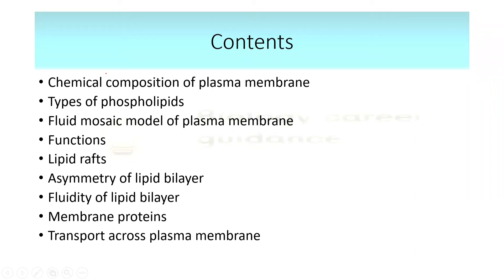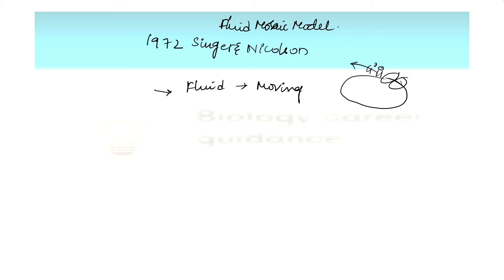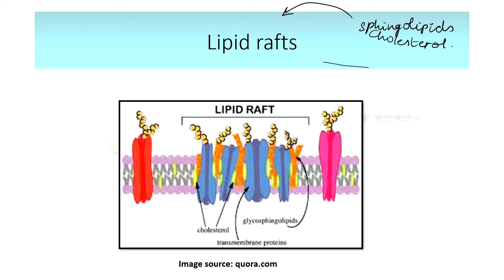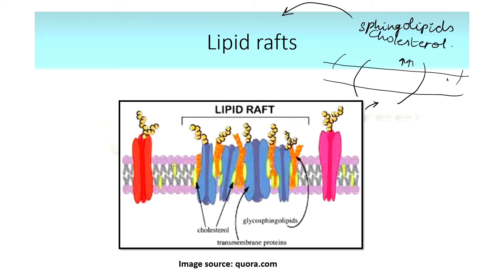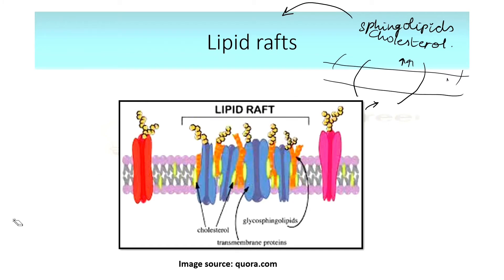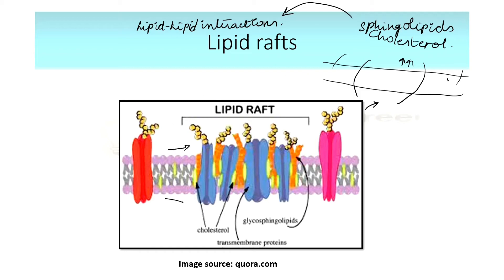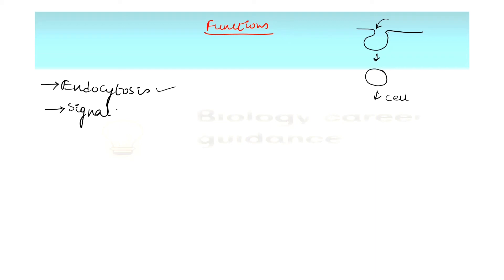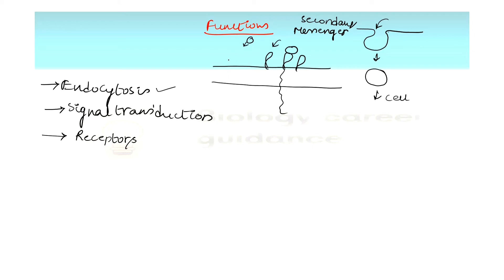Lipid Rafts|| Composition || Function || APSET Lifesciences classes || Lecture - V || In Telugu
Hey guys
Topic: In this video, I have discussed the compositions of lipid rafts their functions, types of lipid rafts, lipids present in rafts, and fluid mosaic model of the plasma membrane. this video will be helpful for students who are preparing for APSET, CSIR -NET, GATE, DBT-JRF, M.Sc & B.Sc students.

Queries solved:
* Lipid rafts composition
* proteins present in lipid rafts
* lipids present in lipid rafts
* Functions of lipid rafts
* Fluid mosaic model of plasma membrane